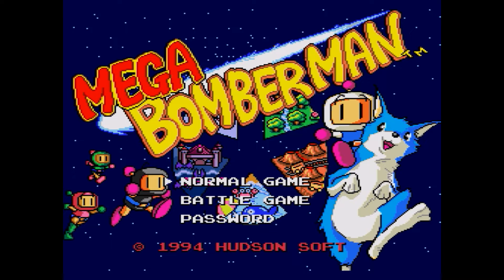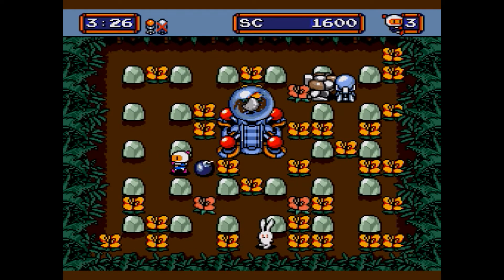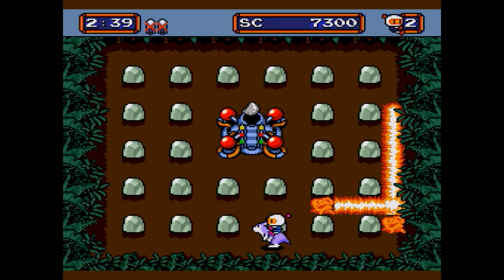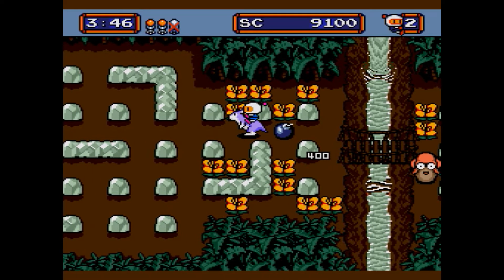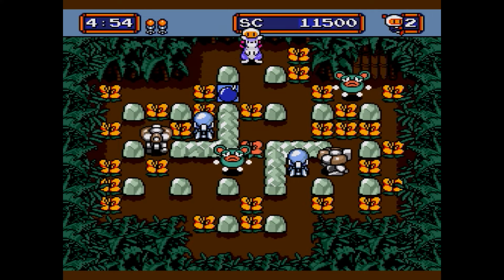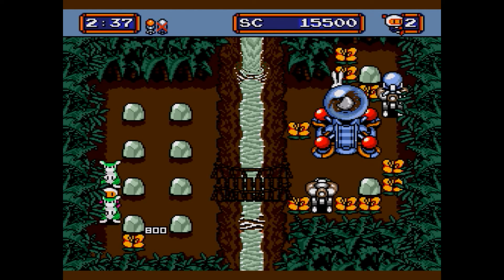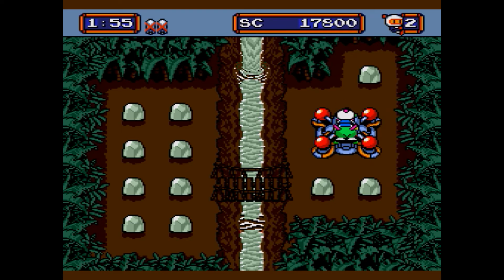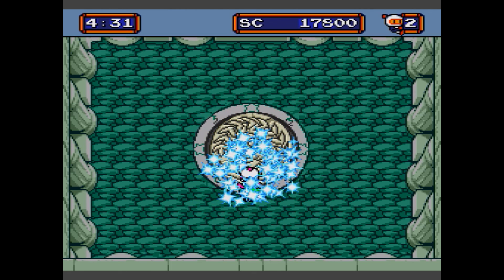Classic Play's | Mega Bomberman | Jammin Jungle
Alright hello and welcome to a video where i play mega bomberman on the sega megadrive. In this video i take on the first stage, Jammin Jungle What could go wrong? Well a lot of things probably.

Classicgamerx11